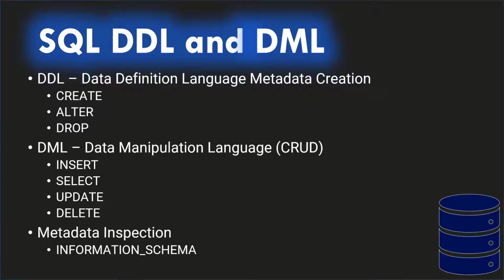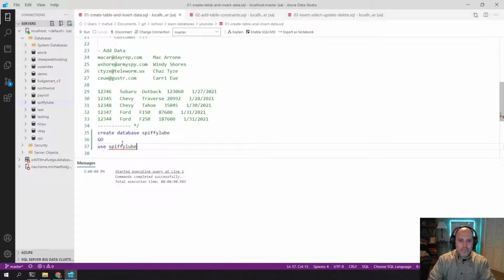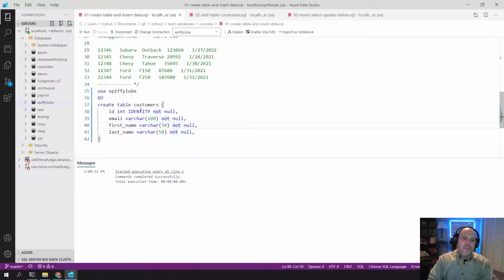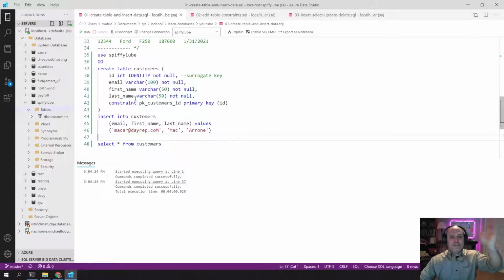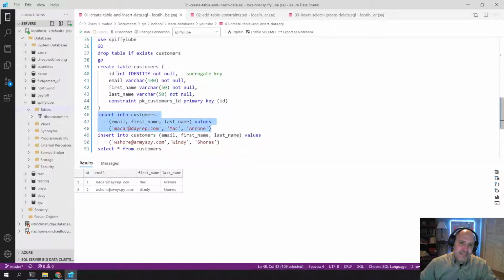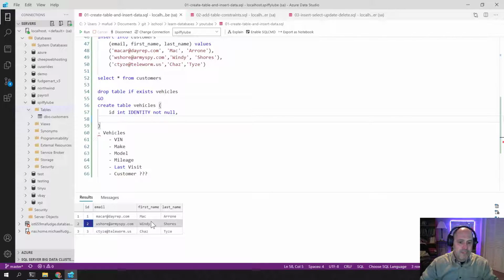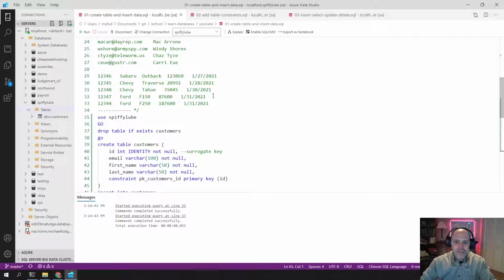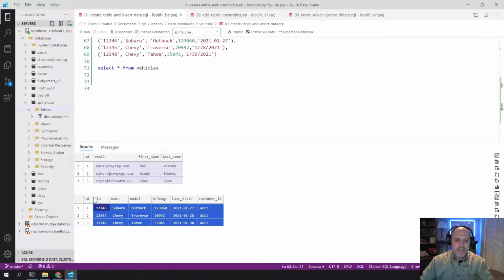SQL: DDL and DML Part 1 of 4: CREATE TABLE, Primary Keys and INSERT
This video is part one of a four-part series on SQL Data Definition and Data Manipulation commands. In this video we focus on CREATE TABLE and INSERT, and use of surrogate primary keys while walking you through the process of building a database in SQL for a company, Spiffy Lube.

The SQL code I create in this 4 part series is available

If you need to setup your own database environment, check out learn-databases! The easy way to get going and follow along with these videos. The Database Client I am using it azure data studio